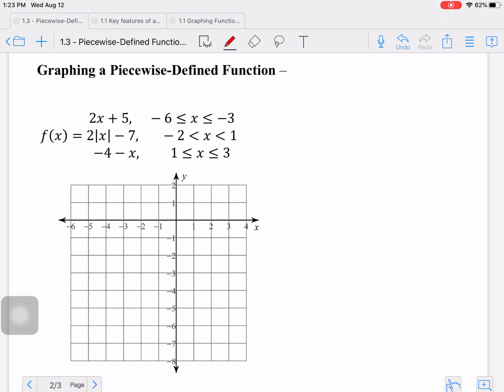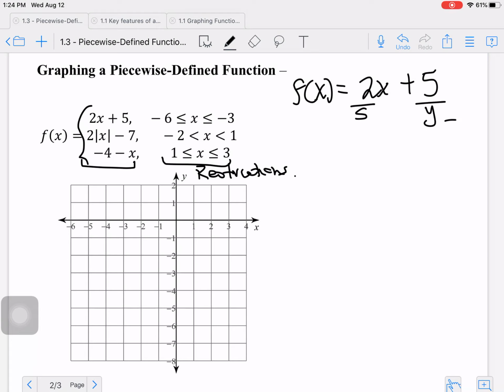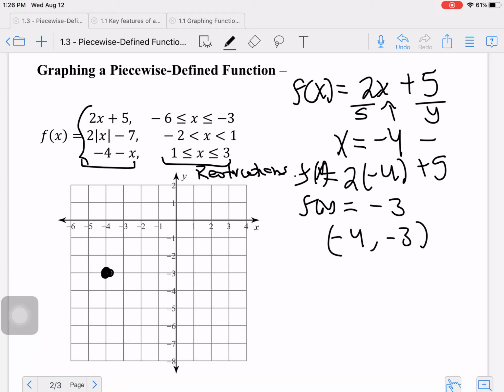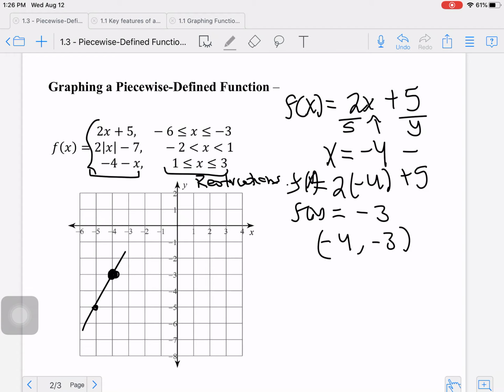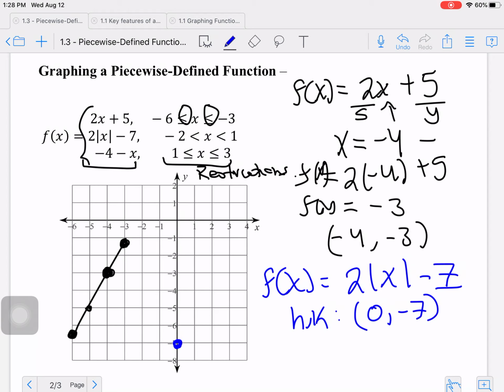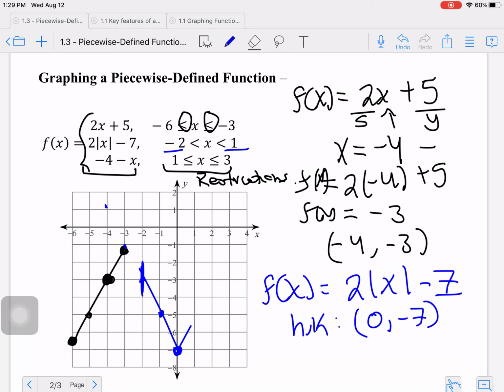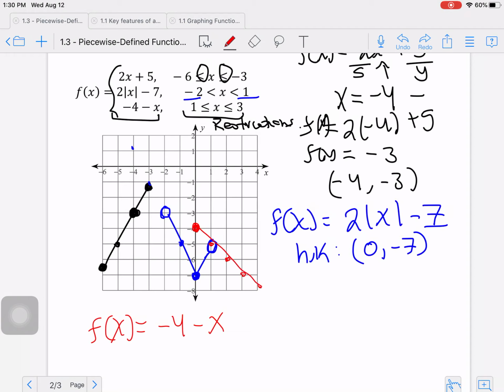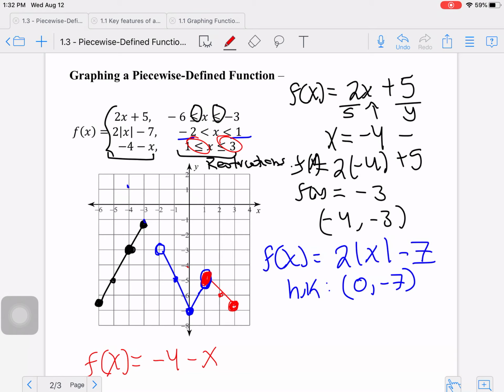1.3 - Graphing Piecewise-Defined Functions